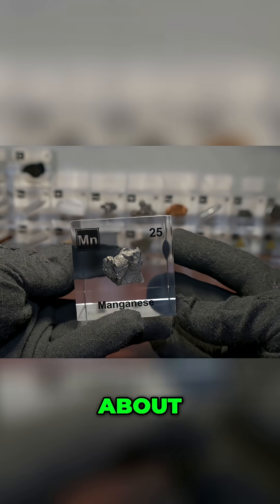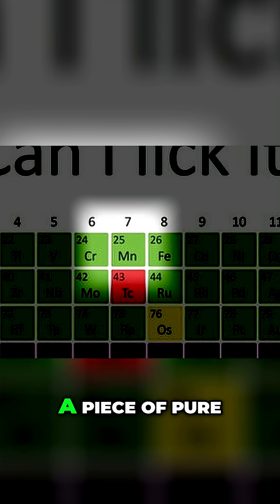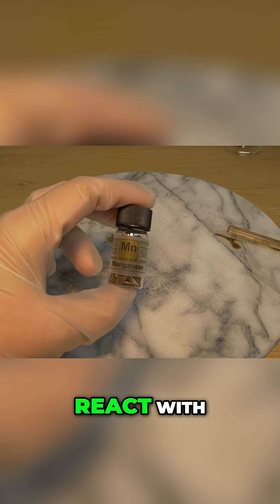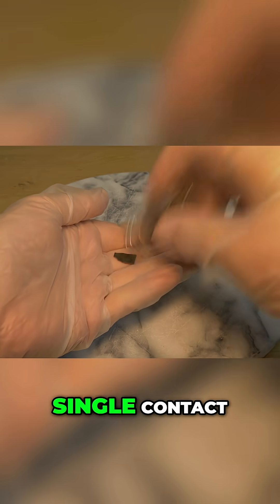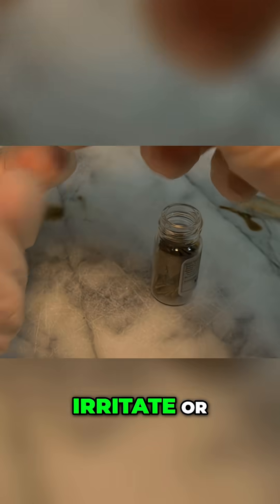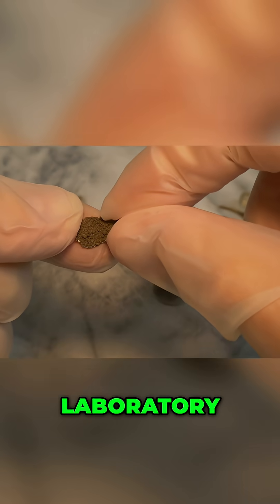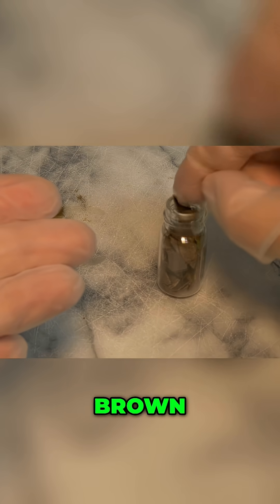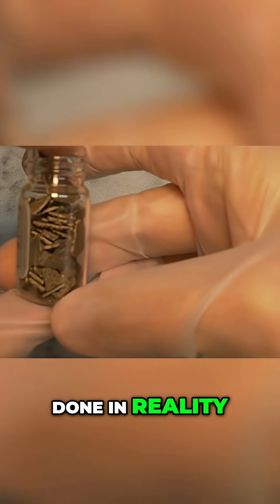Is Licking Manganese Dangerous or Safe?👅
Manganese itself won't immediately dissolve your tongue, but don't try licking it. Oxide layers and dust on the surface can irritate. Industrial samples can contain toxins. Theory vs. reality: unsafe and unhygienic.